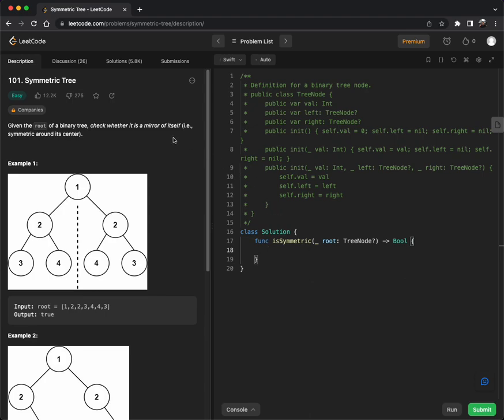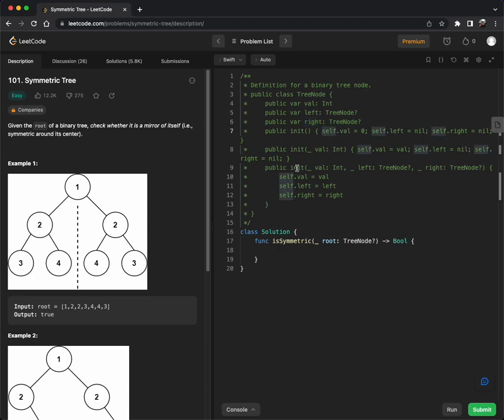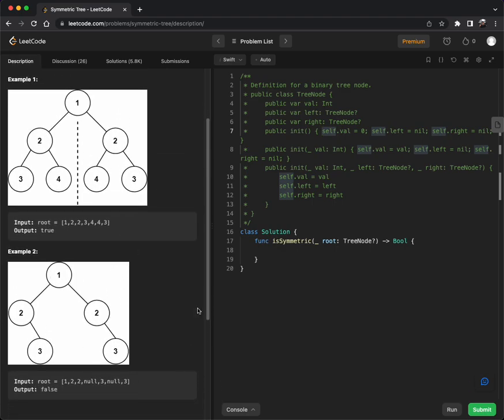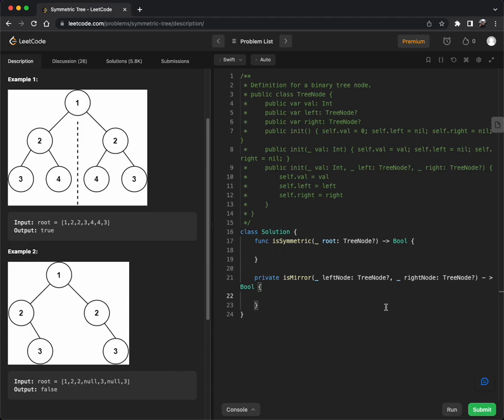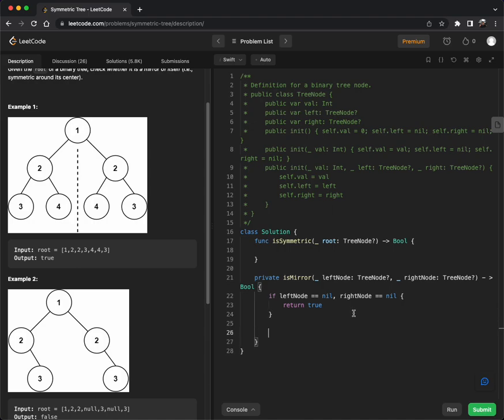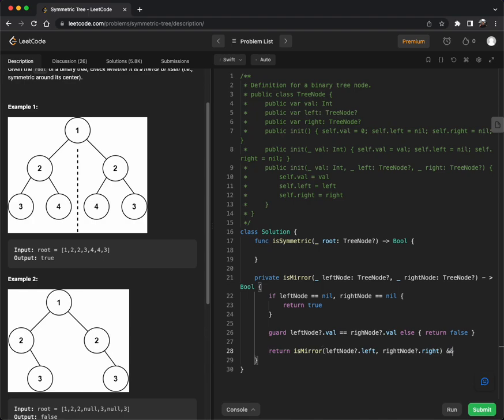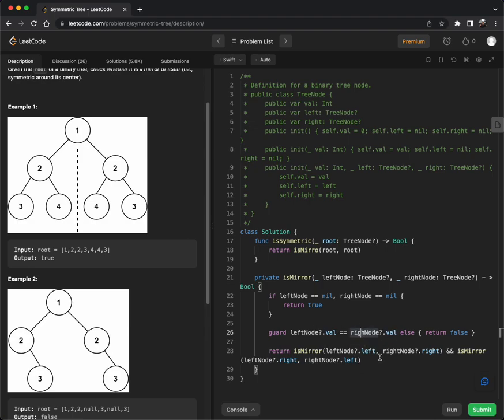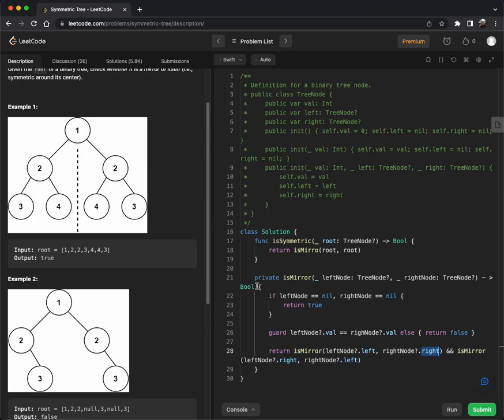LeetCode - Symmetric Tree (Swift) solution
Hi guys, this is my first video talking about coding. I'm just gonna share you what I have been learning on LeetCode.